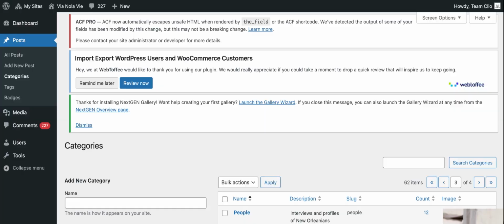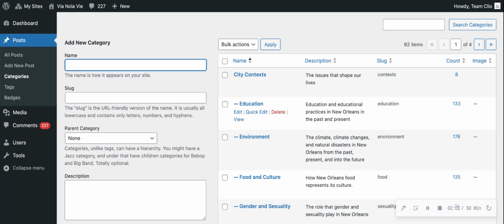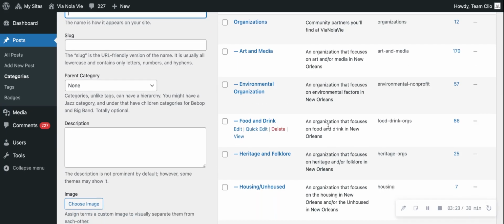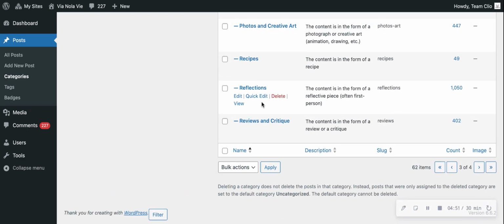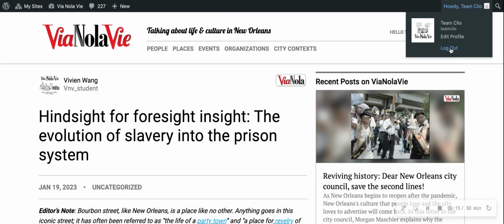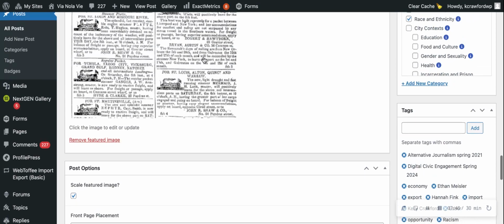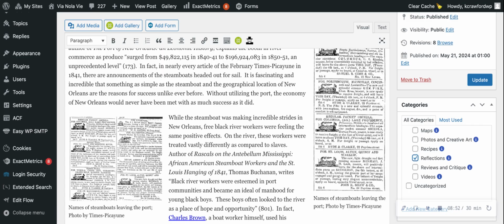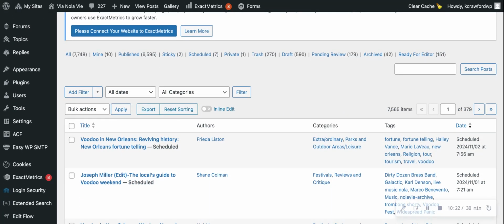MD for WARC -- ViaNolaVie side